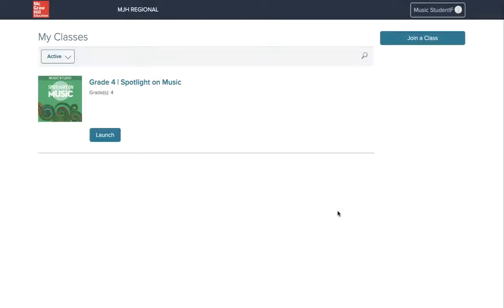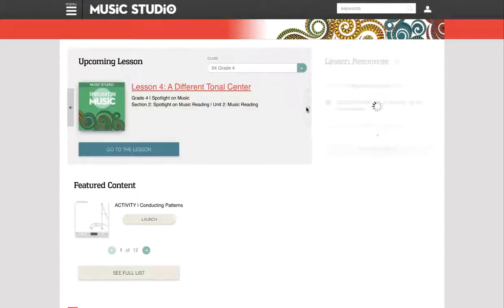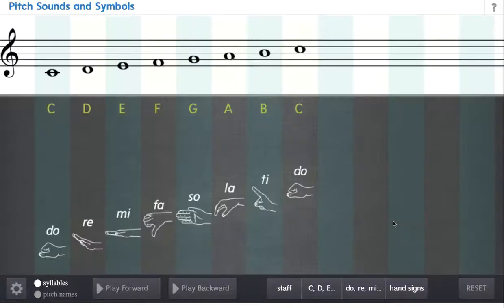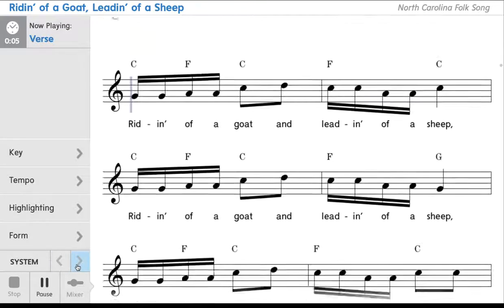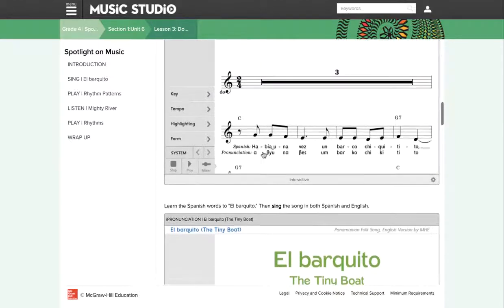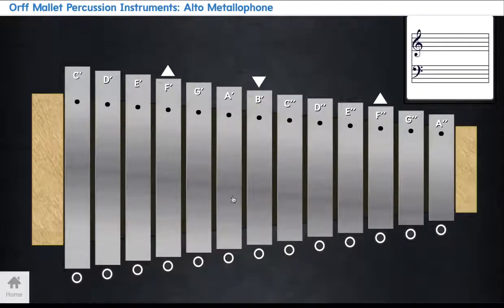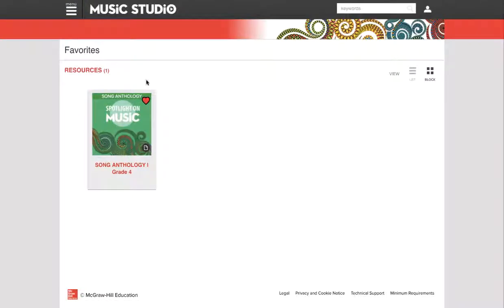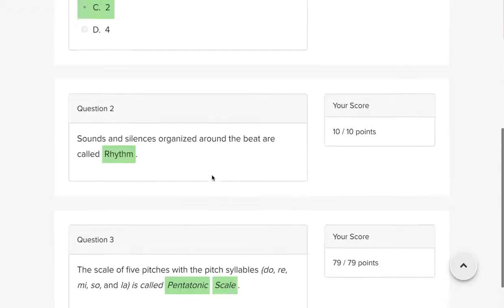Music Studio: Parent Support